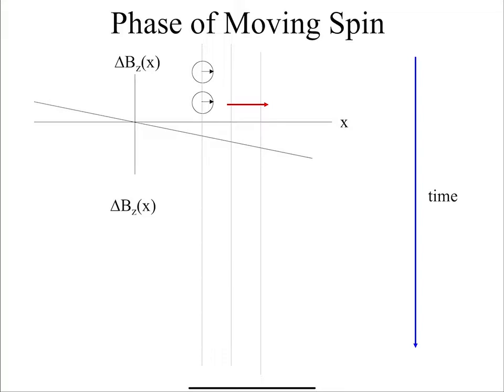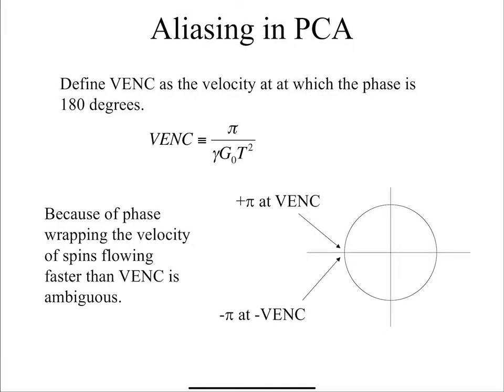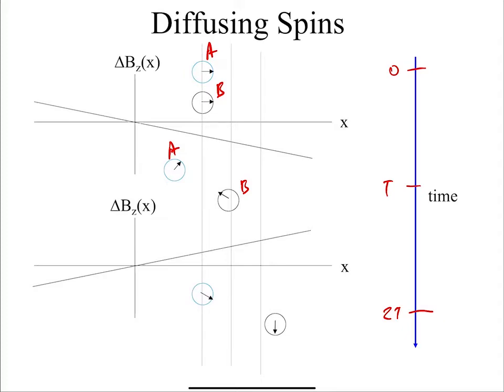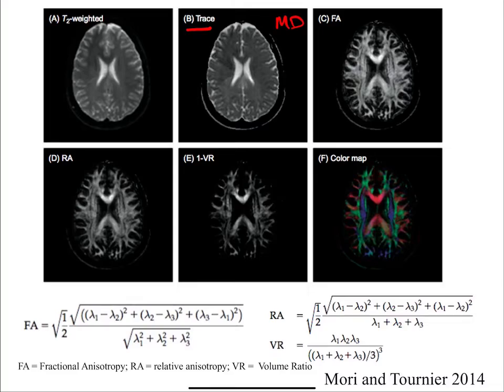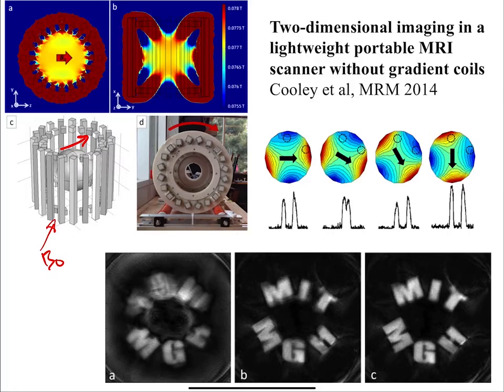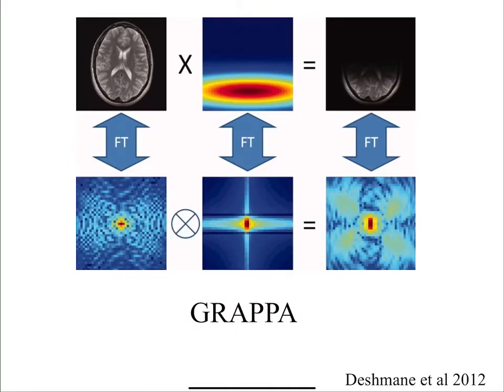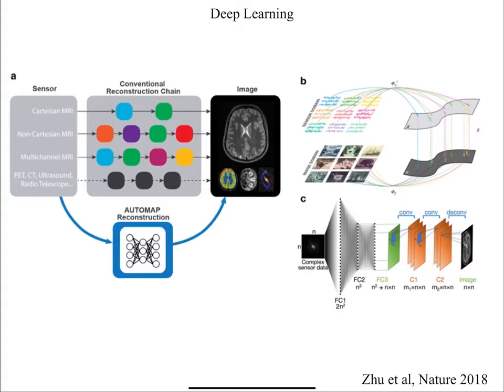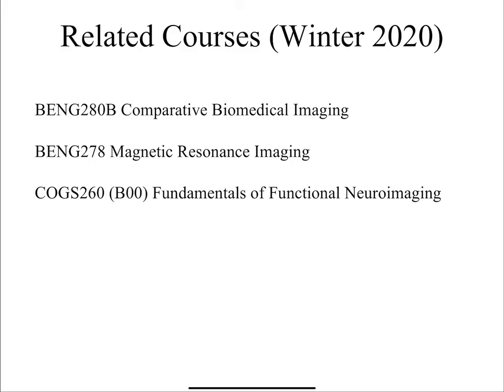BE280A19 MRI Lecture 8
Phase contrast angiography, Diffusion Imaging, Portable MRI, Parallel Imaging, Compressed Sensing, MR fingerprinting, Deep Learning